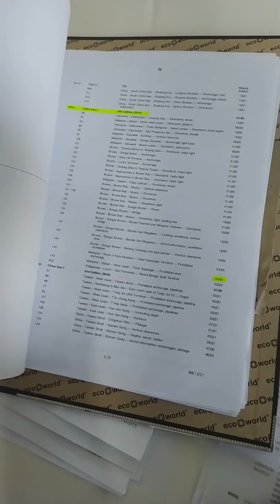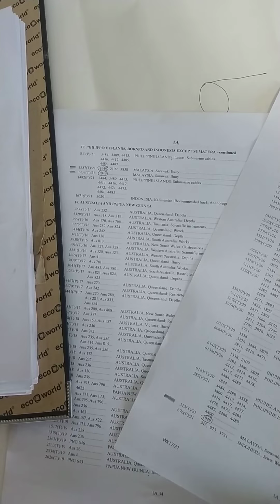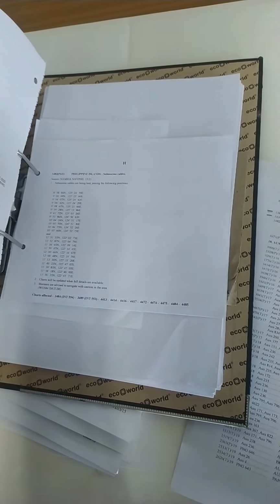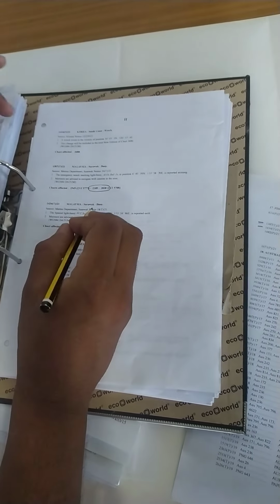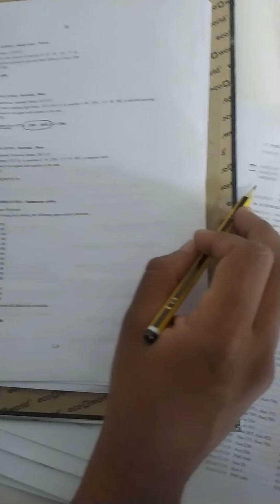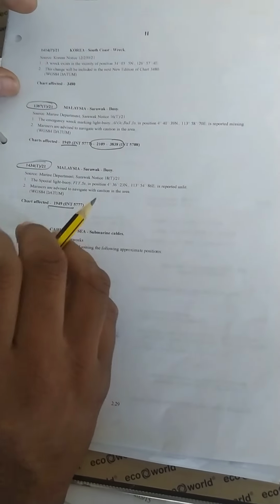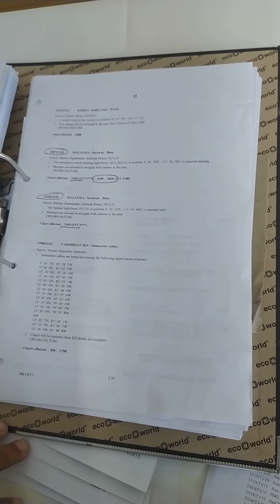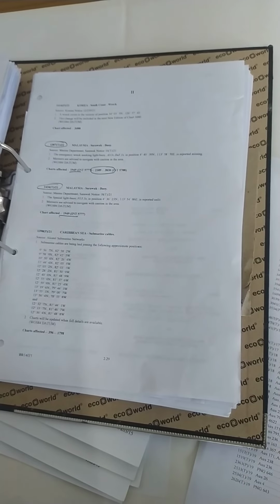How to Correct T & P (TEMPORARY AND PRELIMINARY) Correction on charts.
This is a video that details the procedure to apply T & P CORRECTION to a voyage chart. Please watch the video of NTM and T&P Book and File updation, before watching this video, to get a better understanding of all the procedure.

Hope this will help you in your future.